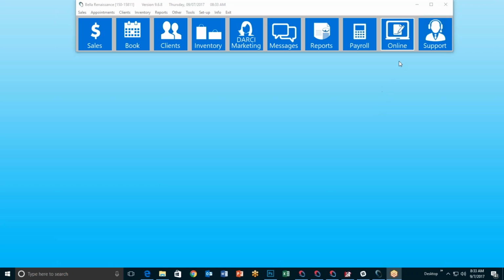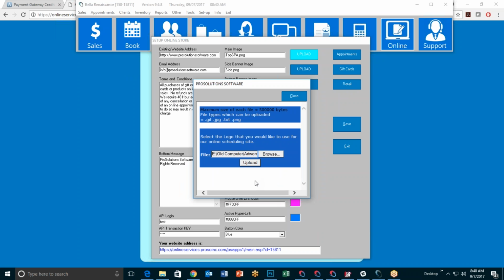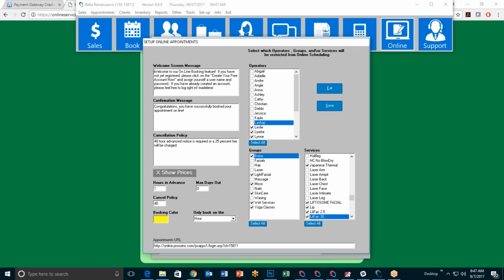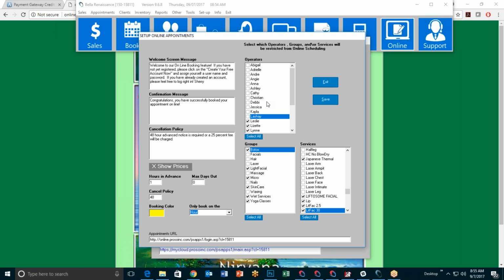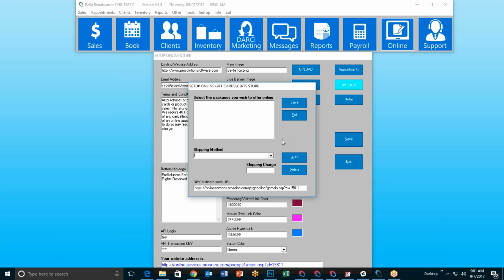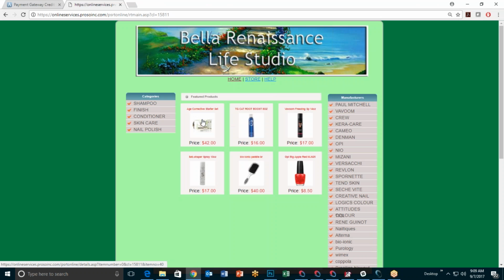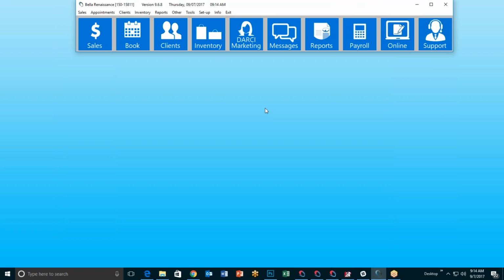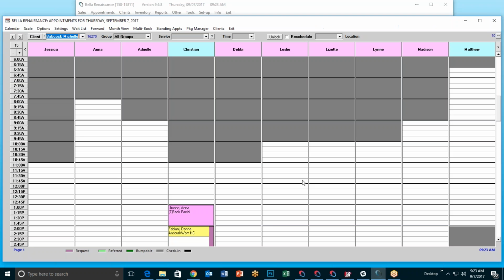2017 09 07 08 32 Transcend On Line Store and Paired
On Line Store Class for Sherry of Urbaca